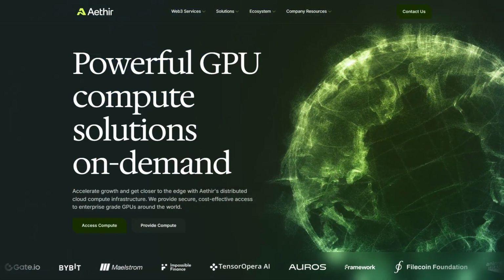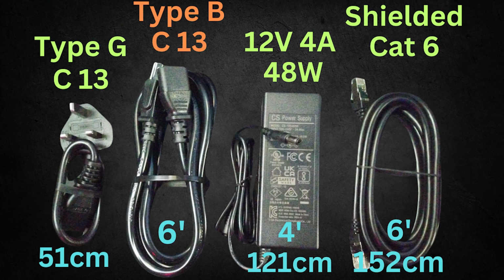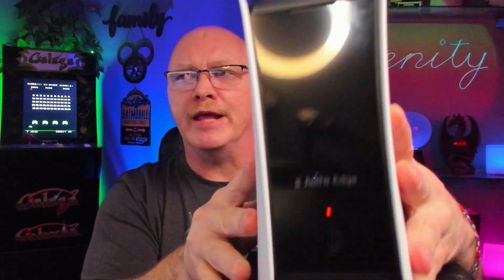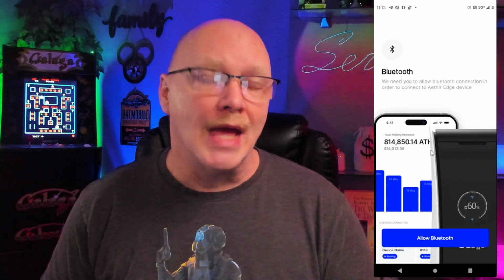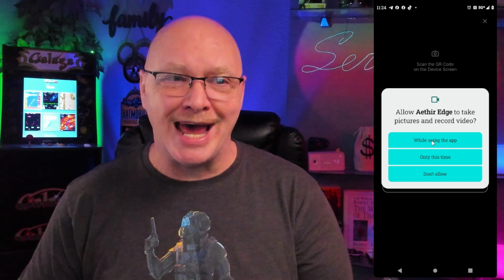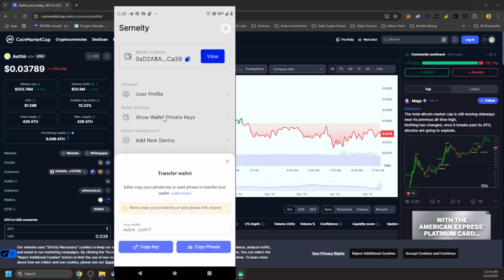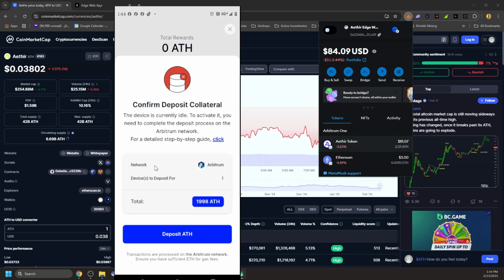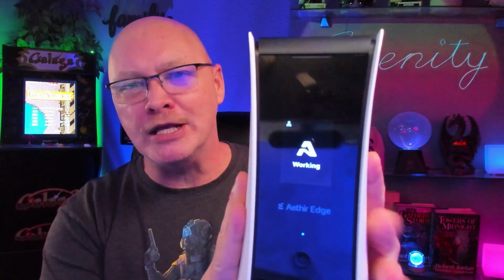Edge Computing Explained + Aethir Edge Setup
What is Edge Computing?
Why is Edge Computing necessary in todays world?
BONUS step-by-step guide to setting up an Aethir Edge—your gateway to the future of decentralized computing.